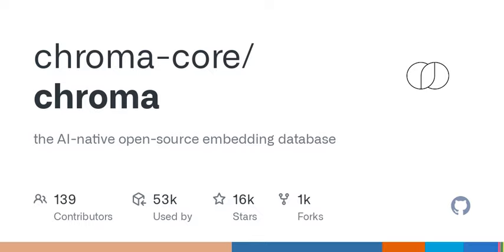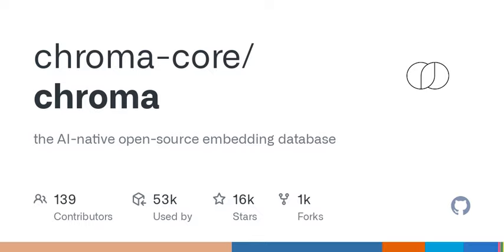GitHub - chroma-core/chroma: the AI-native open-source embedding database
the AI-native open-source embedding database. Contribute to chroma-core/chroma development by creating an account on GitHub.